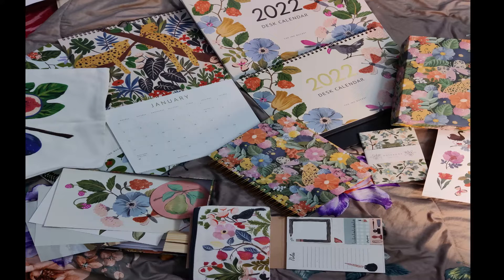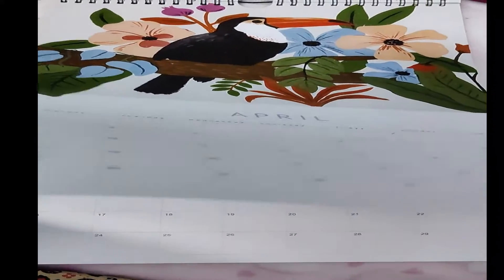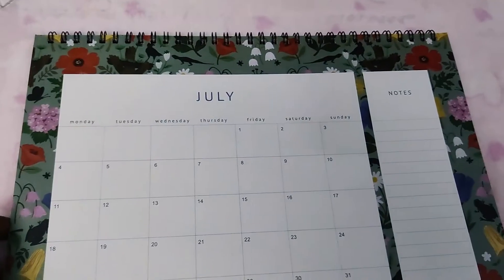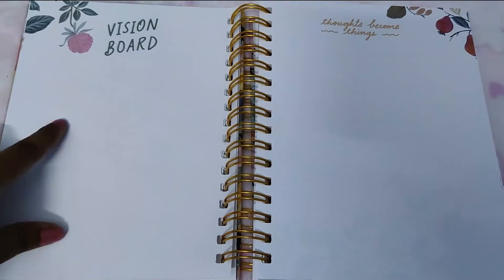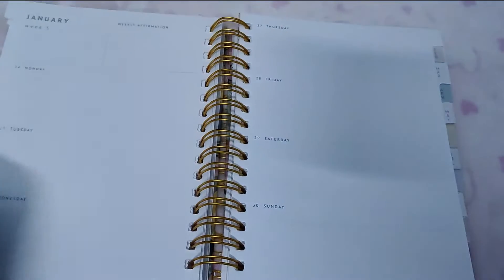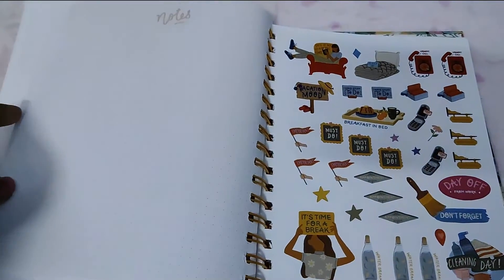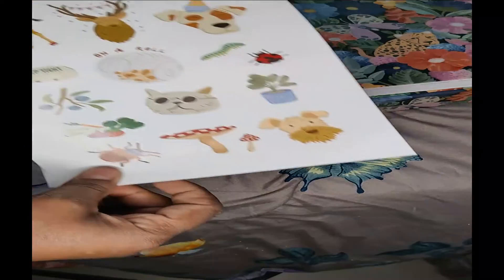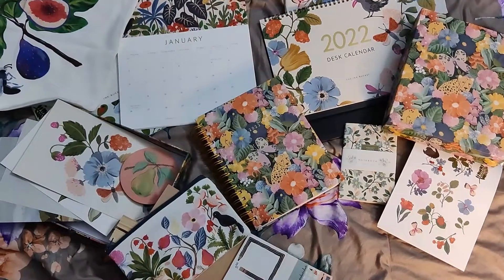Ink Bucket 2022 Planner Flip through & Trio Unboxing with Review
Here is my Review for Ink Bucket 2022 Planner Flip through & Unboxing.